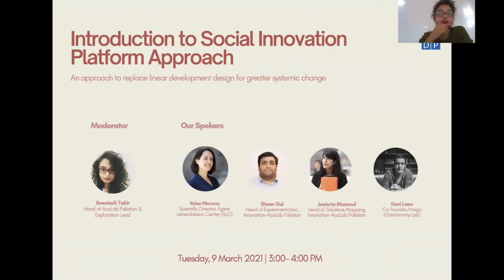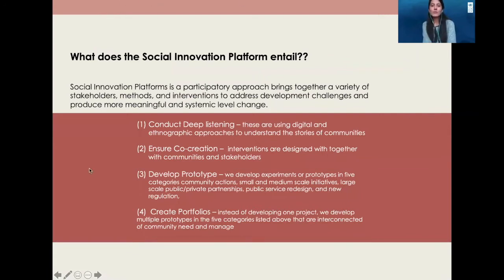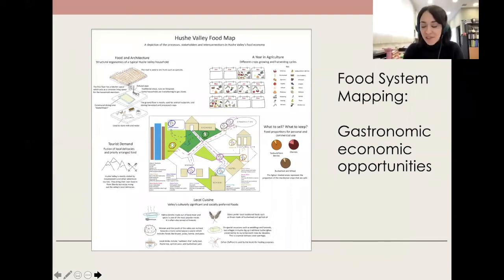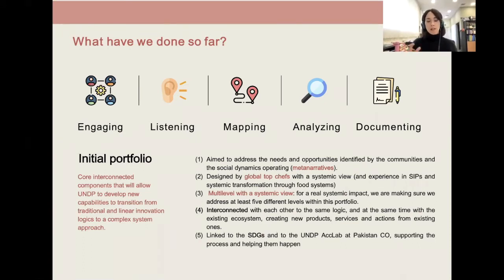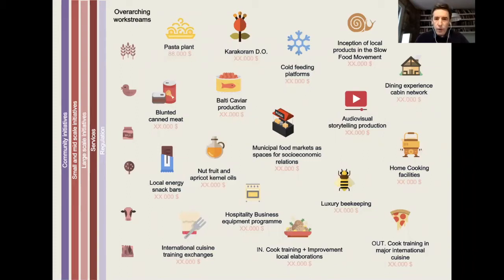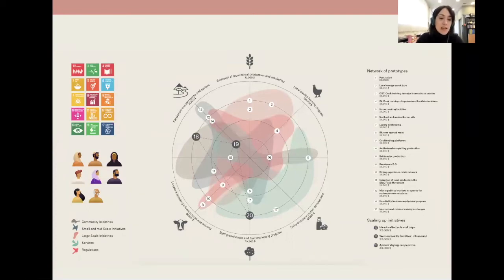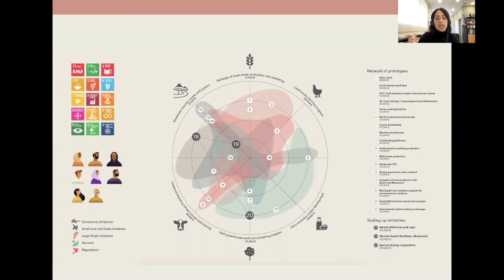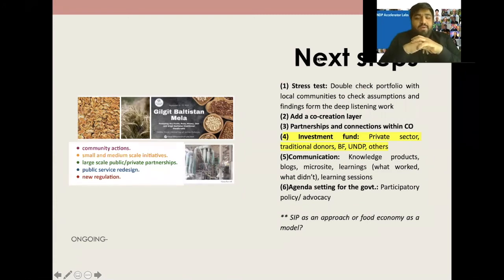[Innovation Conversation] Introduction to Social Innovation Platform Approach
In this webinar, Innovation-AccLab Pakistan introduces the Social Innovation Platform(SIP)—a participatory approach that replaces linear development design for greater systemic change. This approach brings together a variety of stakeholders, methods, and interventions to address development challenges and produce more meaningful and systemic level change.

Our Innovation-AccLab along with Agirre Lehendakaria Center and Imago presents our Gilgit Baltistan Platform as a case-study that applies the SIP approach. Through a deep-listening and co-creation process, a gastronomy portfolio has emerged to address the socio-economic challenges of communities living in Hushe Valley.